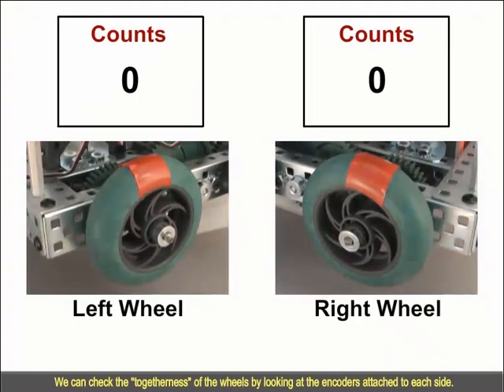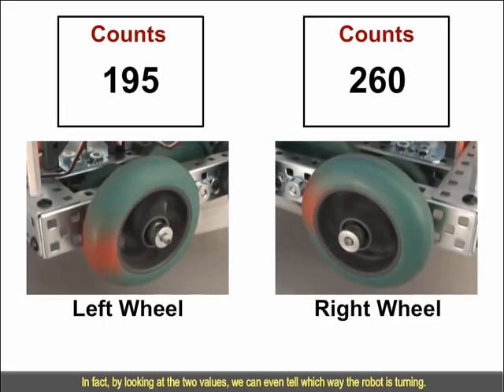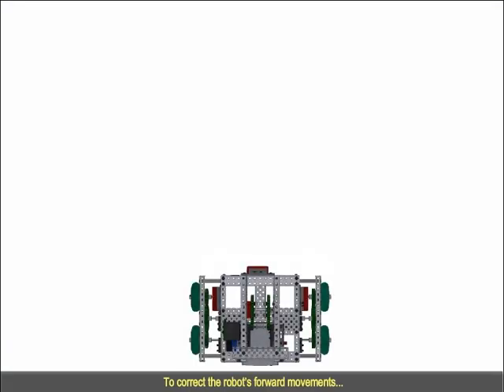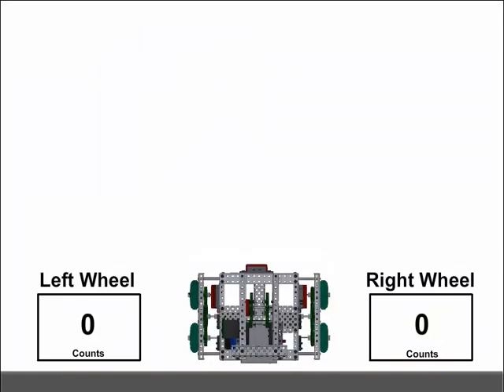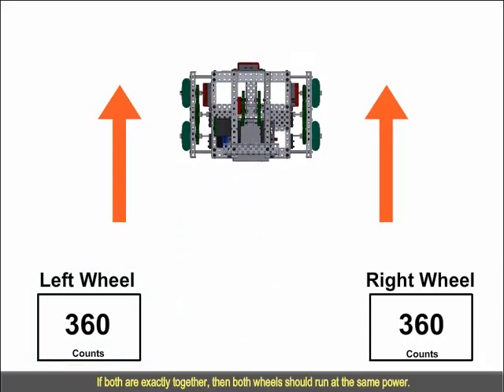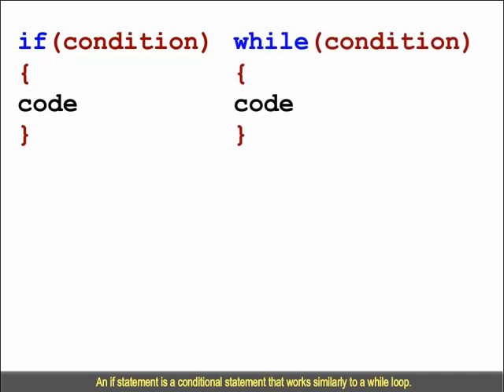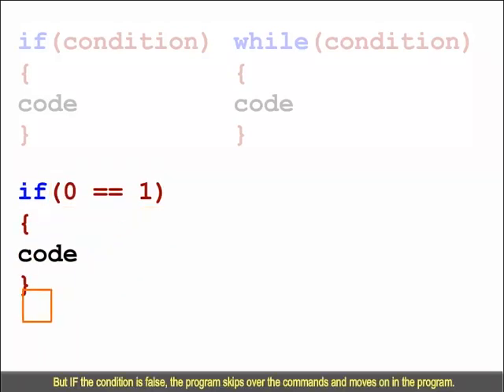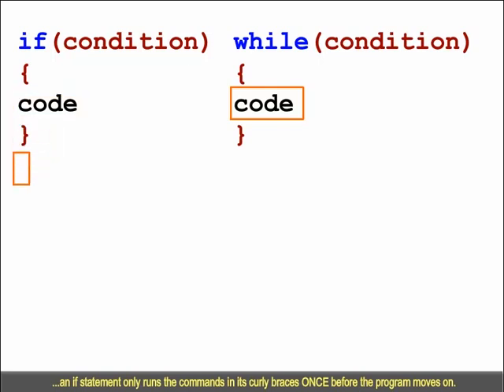3 5 1 autoStraightening1